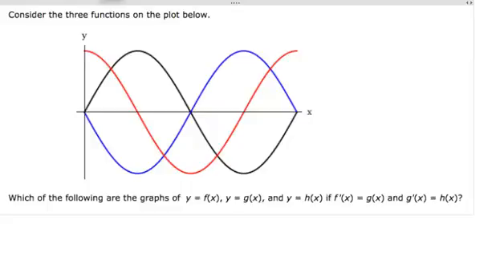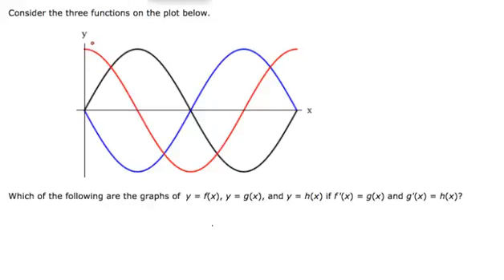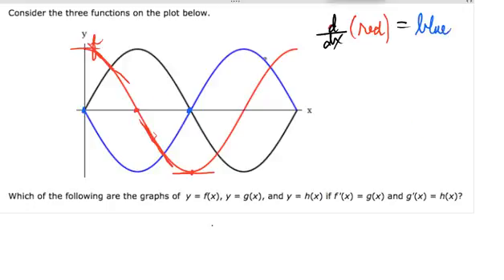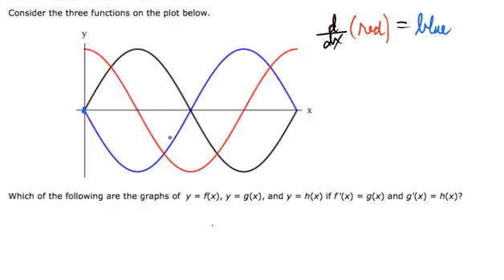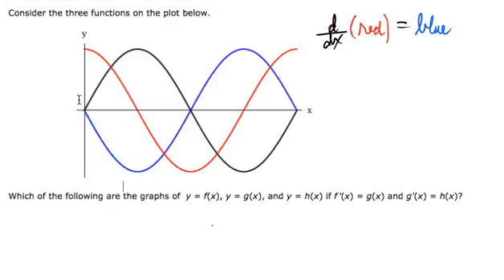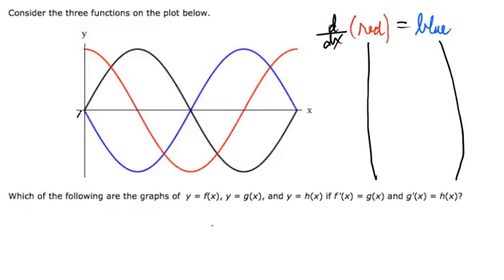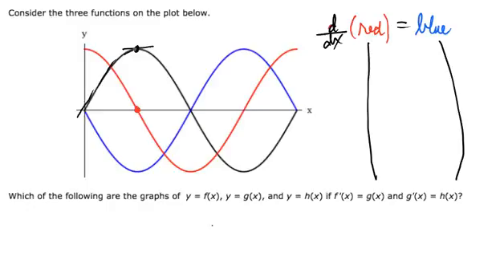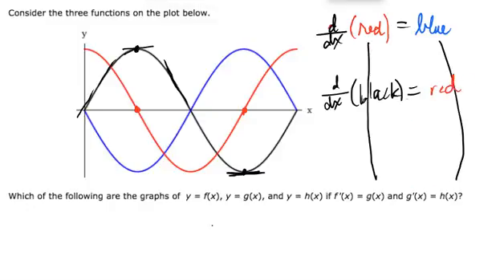Graphs of f, g, and h - Which is the Derivative of Which?